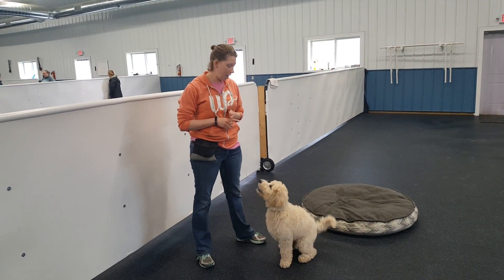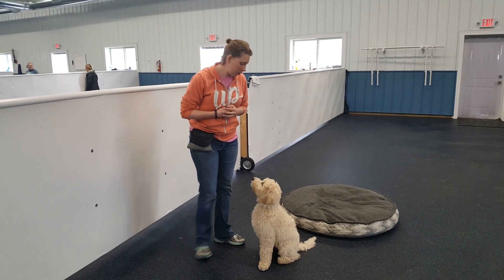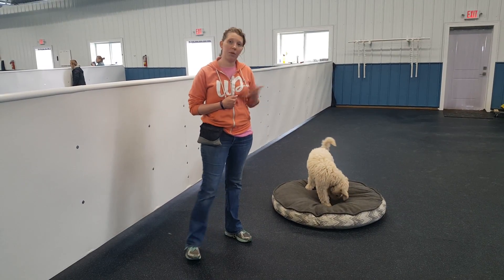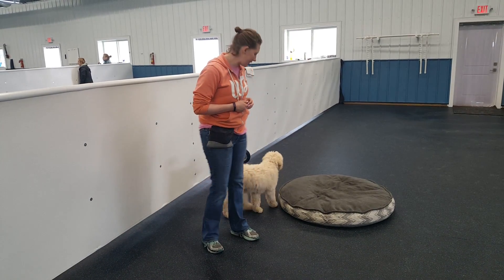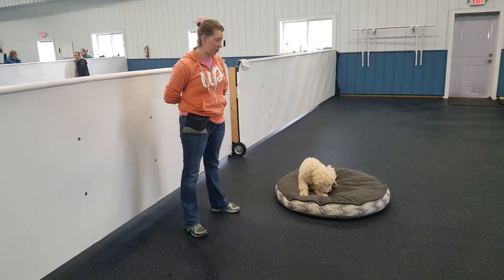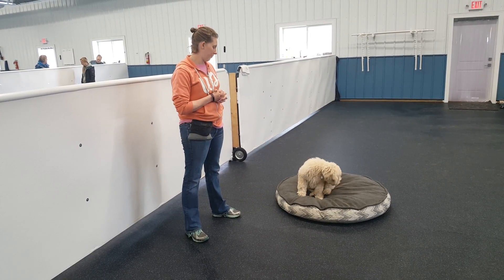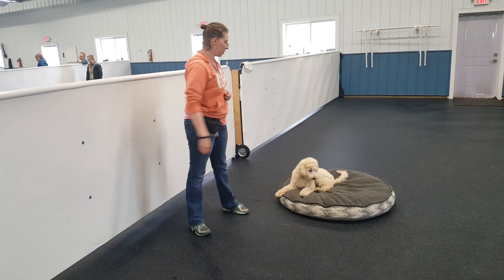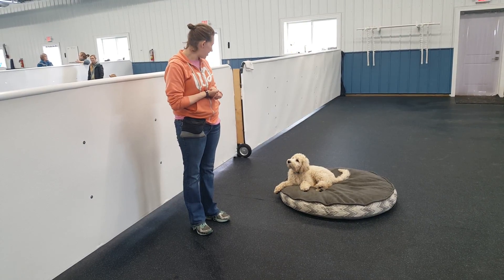Tilly go to bed/park it 4.16.18